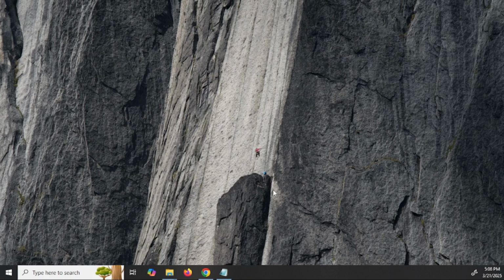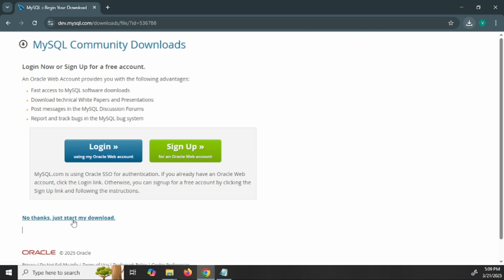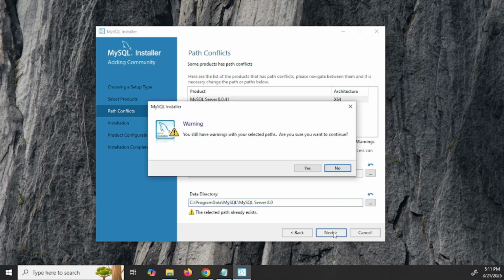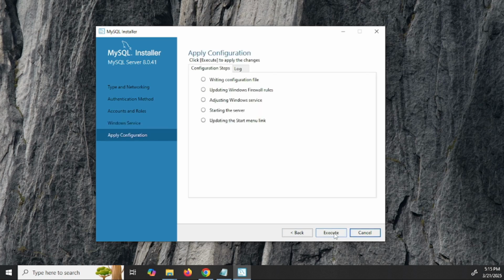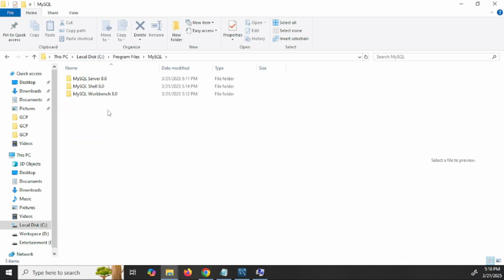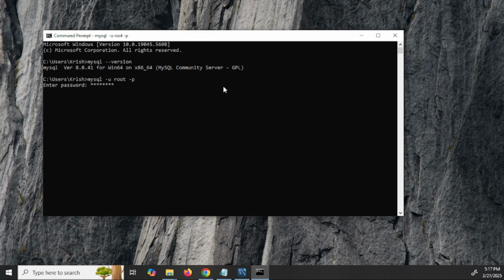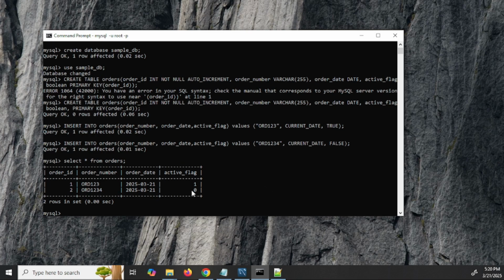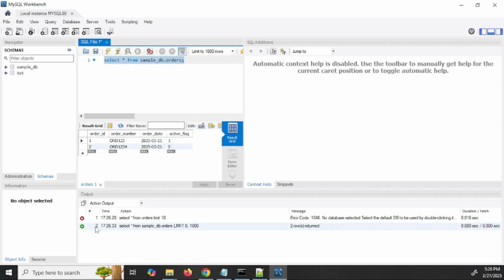How to install MySQL 8.0 Database Server and Workbench on Windows 10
How to download & install MySQL 8.0 on Windows.

1. Download & install mysql database server in windows
2. Setting the environment Path
3. Create a sample Database and Table